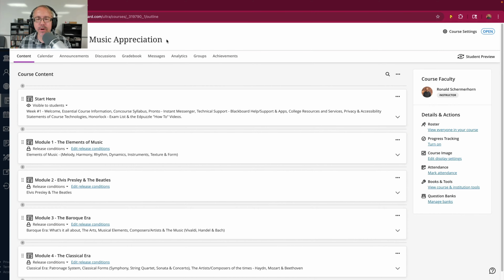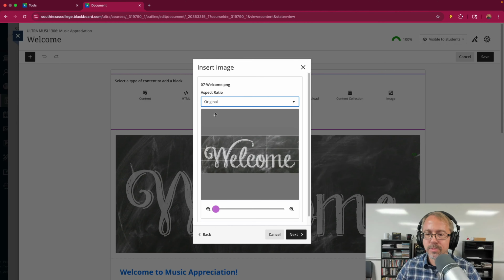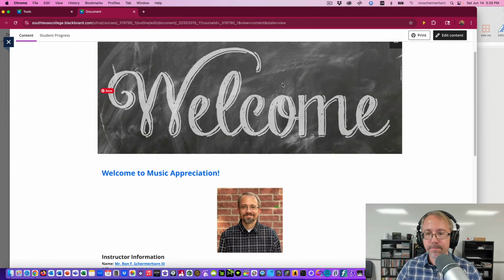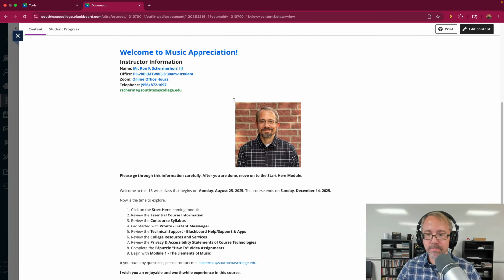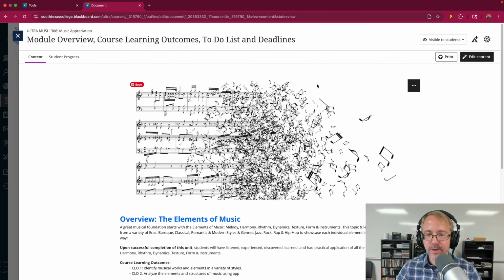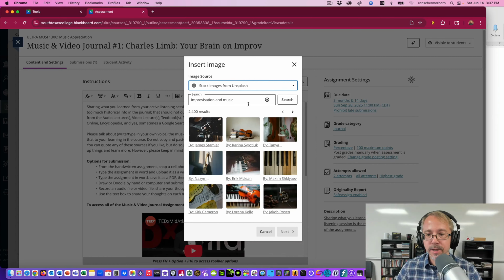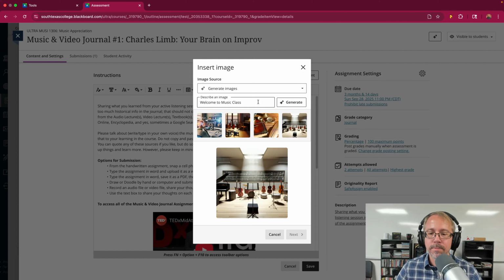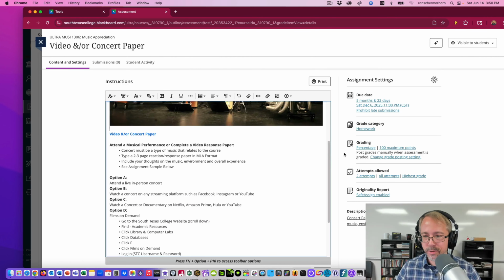How To Make Your Blackboard Course Look Awesome Fast!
Join Professor Ron as he shows you How to Add Course Images & Icons in Blackboard Ultra.

Professor Ron presents a straightforward blackboard tutorial on how to enhance your Blackboard courses. Learn essential blackboard tips for professors, including adding course images and icons to make your Blackboard Ultra course more visually engaging. This guide ensures your blackboard learn ultra experience is top-notch for both you and your students.

00:00 Welcome
00:10 Course Banner
01:29 Course Icons
04:25 Add a Welcome Image
04:35 Upload an Image
08:54 Import From The Cloud
10:46 Content Collection
12:50 Image as URL
14:30 File Upload
14:47 Alt Text
16:34 Add a Profile Photo
20:32 Add a Page Banner
23:17 Module Overview Image
25:40 Add an Image to an Assignment
29:11 Stock Images from Unsplash
34:24 Generate Images
39:45 Let's add one more Image
41:42 A Few More Things